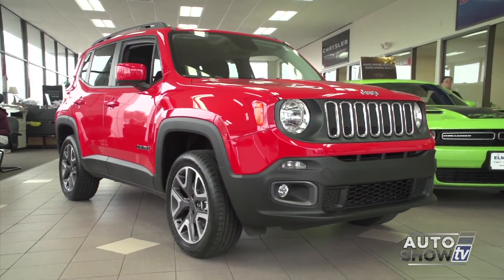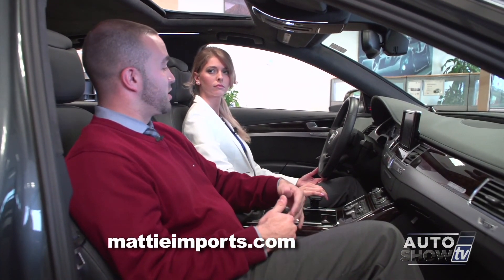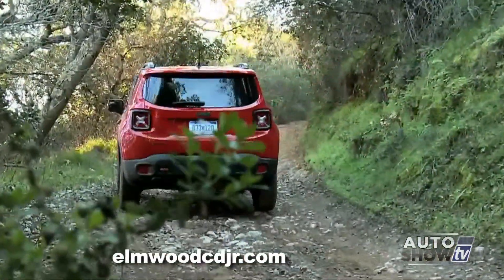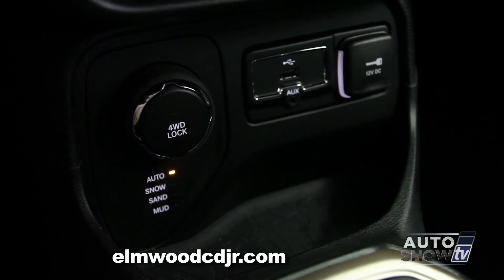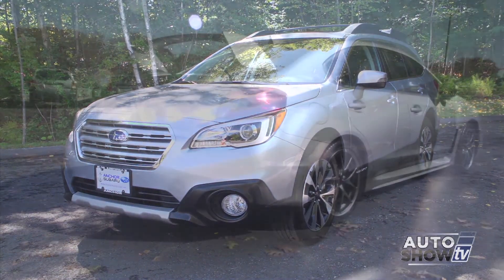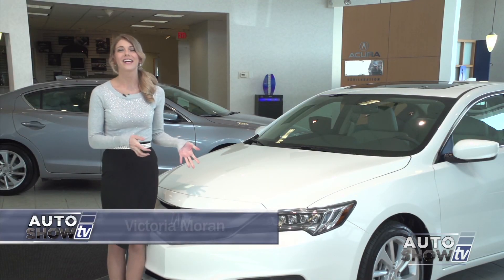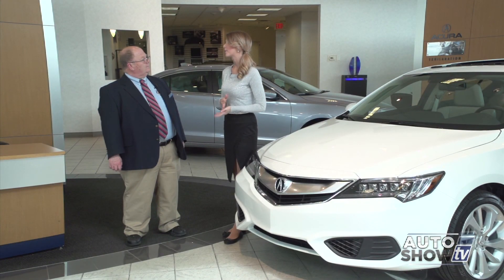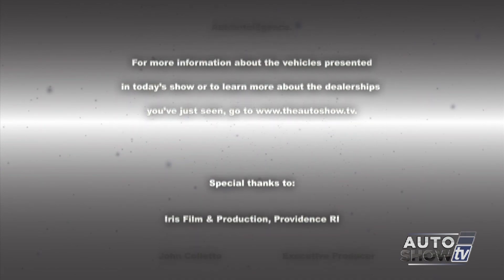ASTV 040515HD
Dealership visits
Car care tips/repairs/maintenance
Automotive technology
Pre-owned vehicles
Body shops/performance